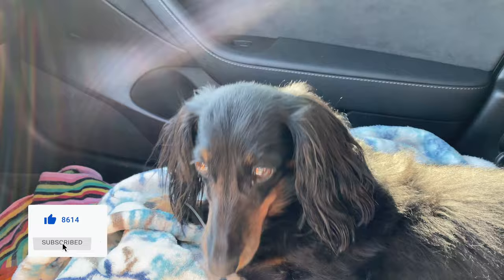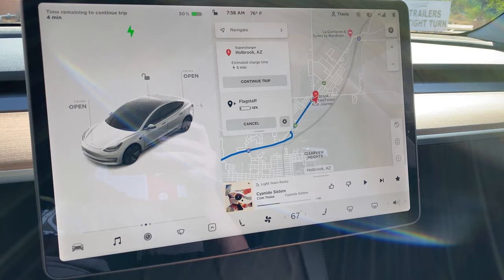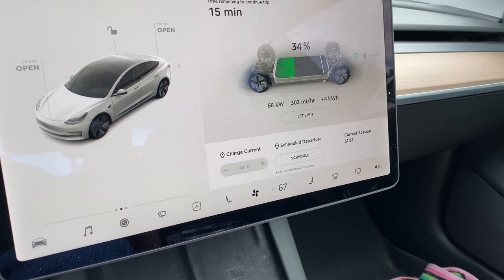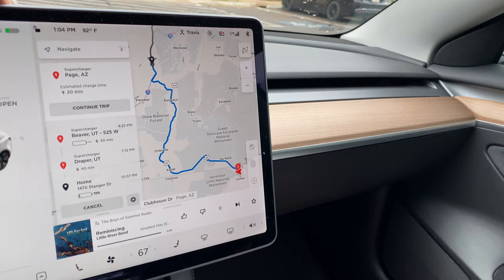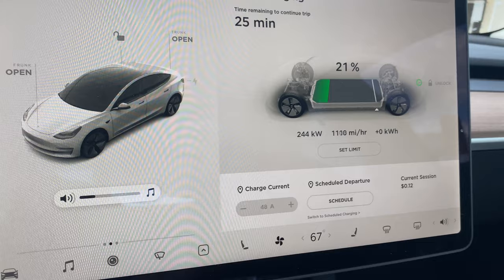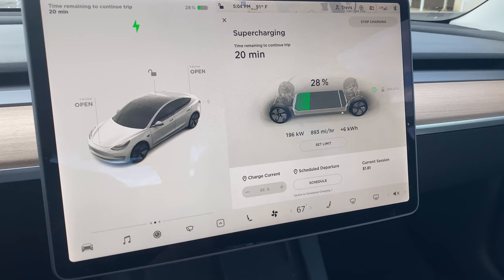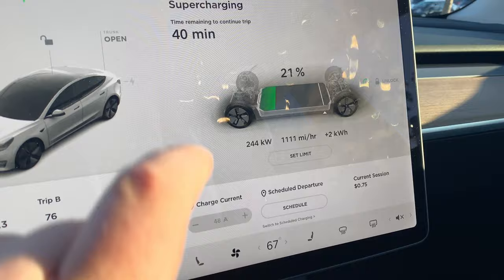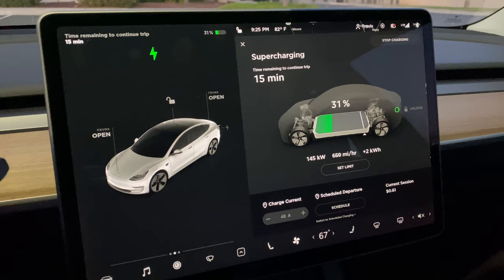1000 mile Tesla Model 3 Roadtrip | Eagar, AZ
This was a Roadtrip back from Eagar, AZ. I take you through was it's like to do a 1000 mile road trip in a Tesla Model 3 Long Range dual motor. It took 15 hours to get home, charging added about an hour and twenty minutes to the trip.